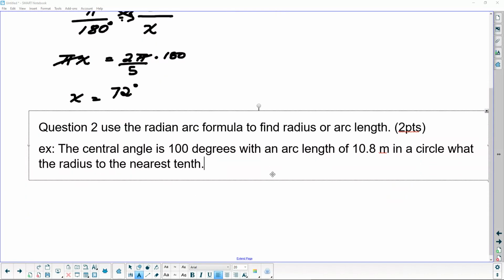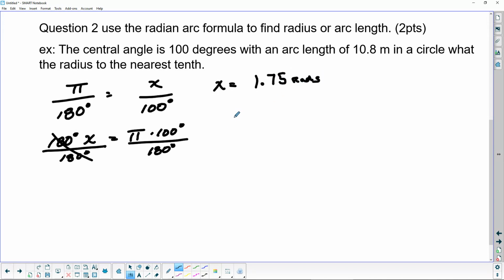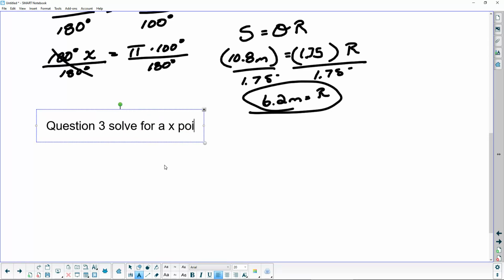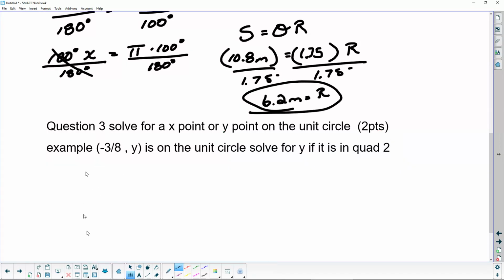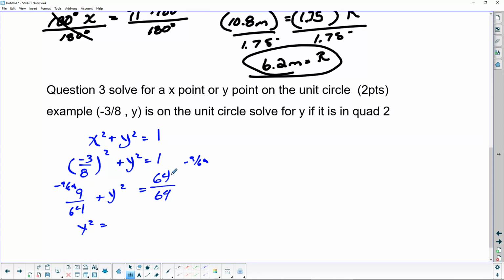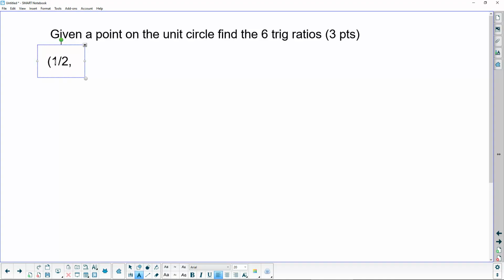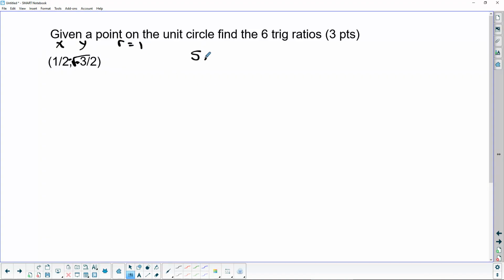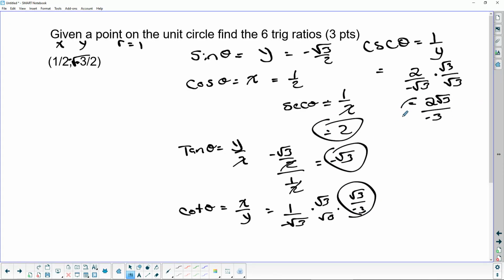Review part 1